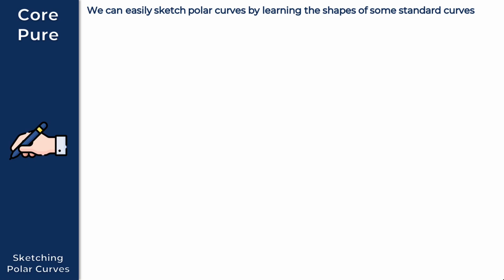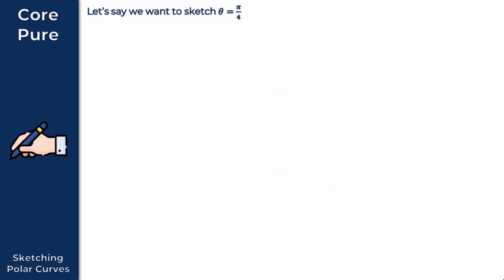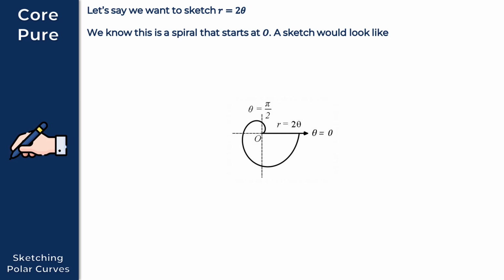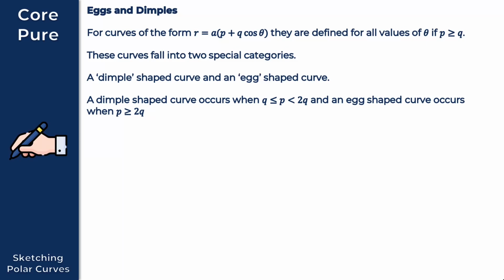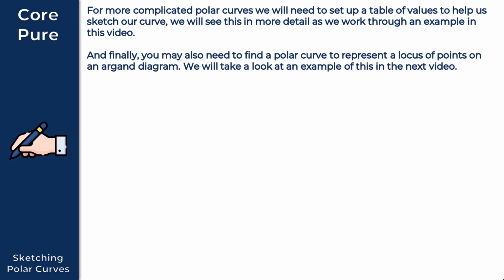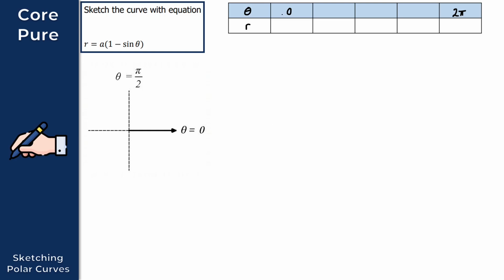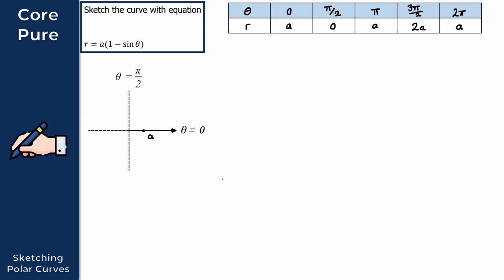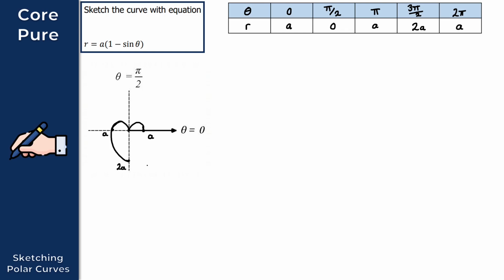A Level Further Maths | Core Pure | Sketching Polar Curves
In this video we will take at a look at sketching polar curves.

In the next video we will look at finding the area enclosed by a polar curve.

Please do leave any feedback or questions you may have on this topic. If you'd like to cover more revision on A Level Further Maths, Core Pure or volumes of revolution be sure to check out AJMaths.co.uk for more revision videos, worksheets and mock exam papers.